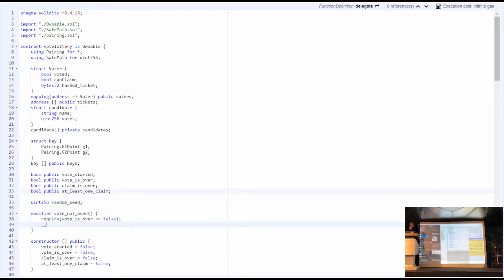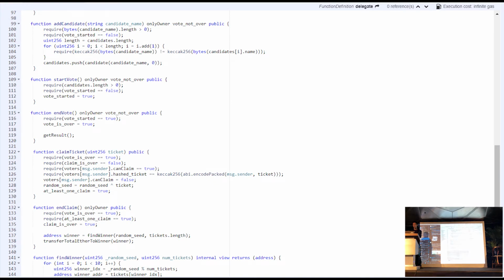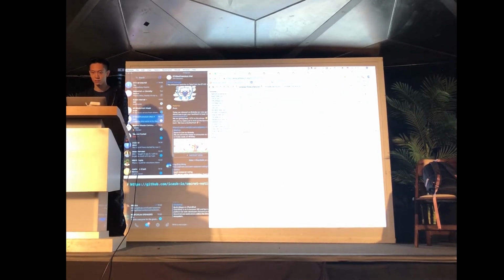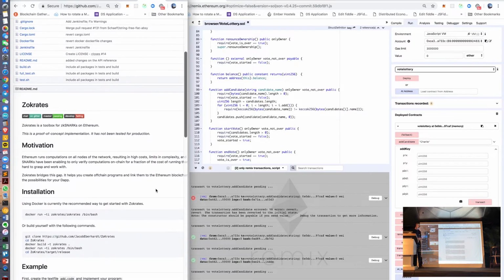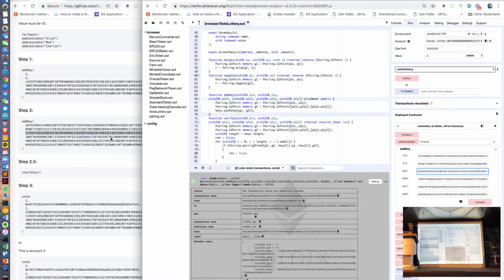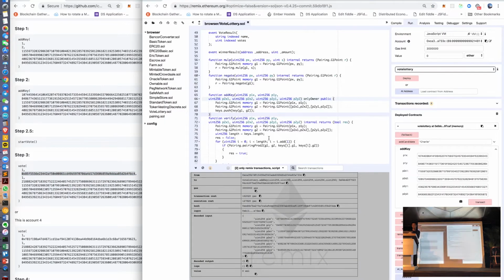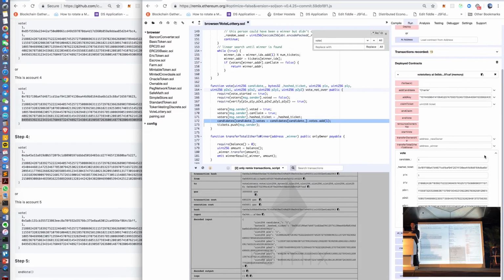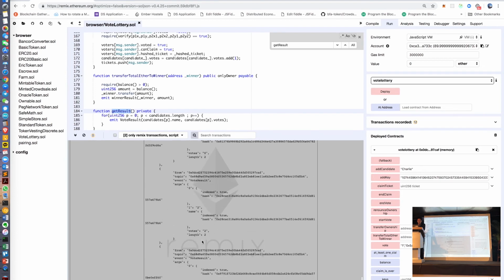How To Guide - Zero Knowledge Proofs: 'ETH SF' Oct 2018 (Ling Qing Meng)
Held from October 5th to 7th, ETH San Francisco was the kickoff event to San Francisco Blockchain Week. Gathering some of the world’s best developers and industry experts, the three day hackathon was a great opportunity for the iCash team to meet relevant players in blockchain and discuss the latest trends in the technology.

Our CTO, Ling Qing Meng, was present to deliver a step-by-step tutorial on how to use Zero Knowledge Proofs (ZKPs) to secure both voter identity on voter information on-chain.